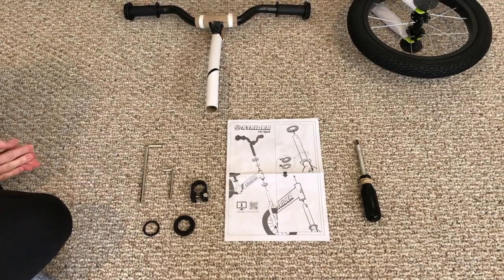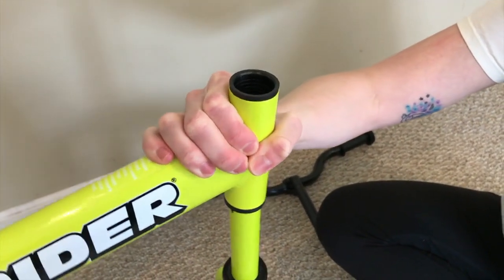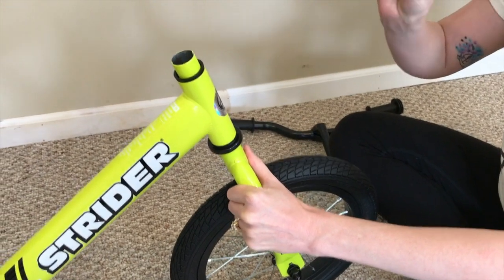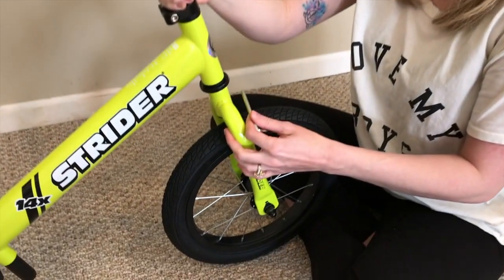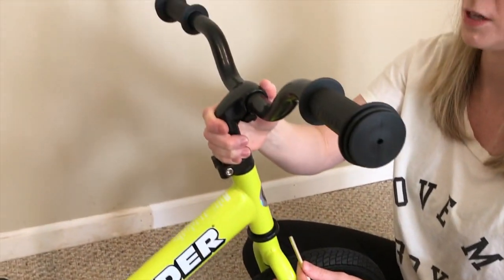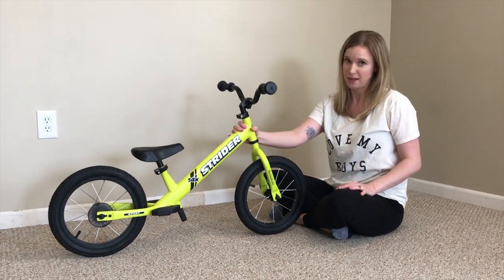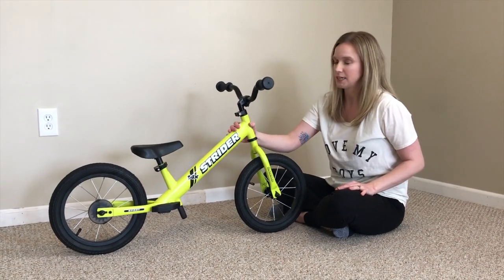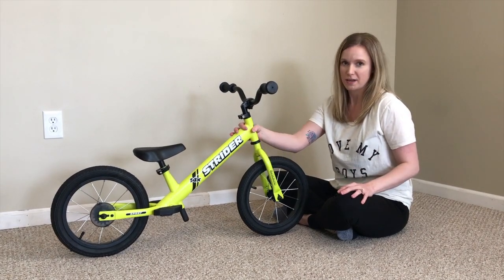How to assemble/build Strider 14x balance bike in minutes!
1.  How to install pedal kit!